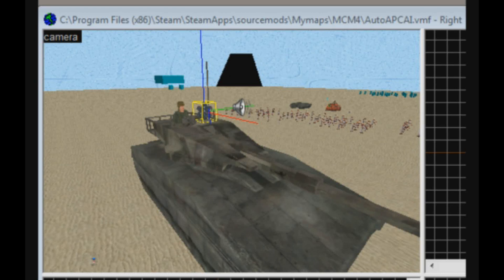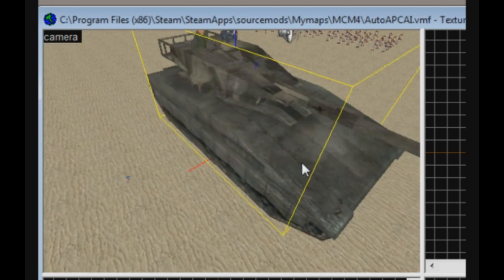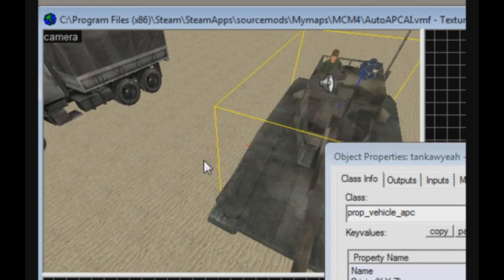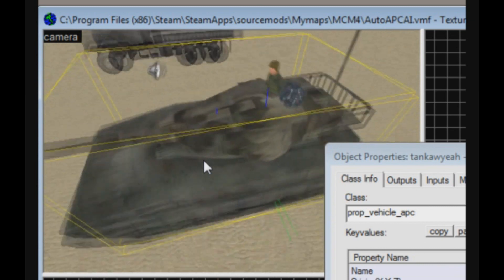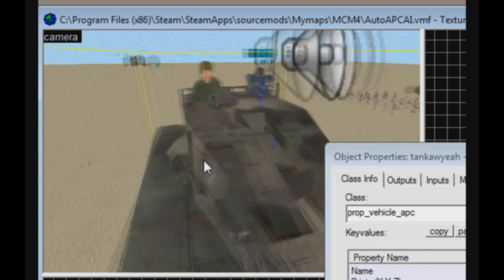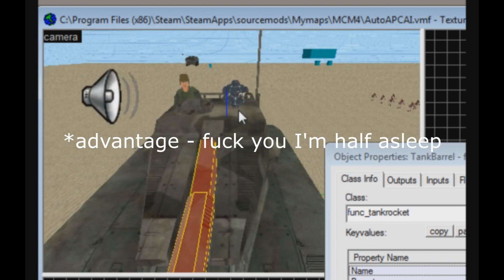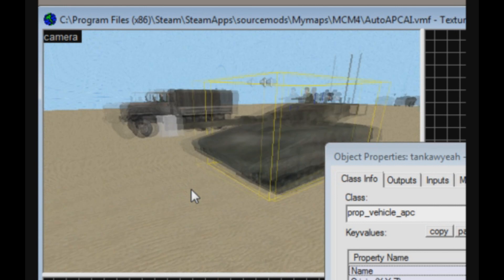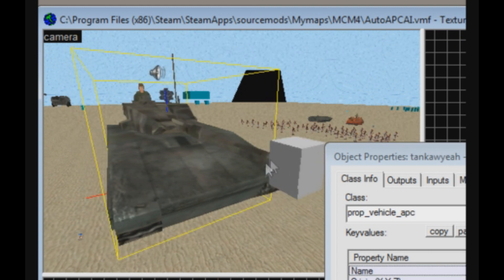Merkava vehicle proof of concept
Still a lot of work to be done on this